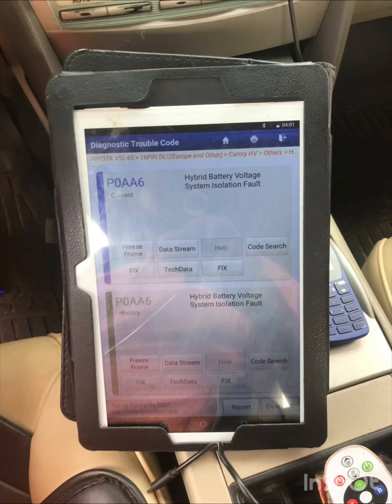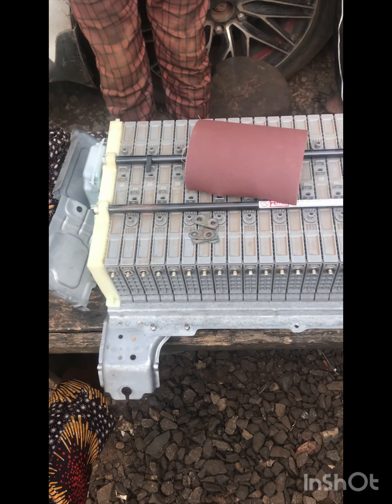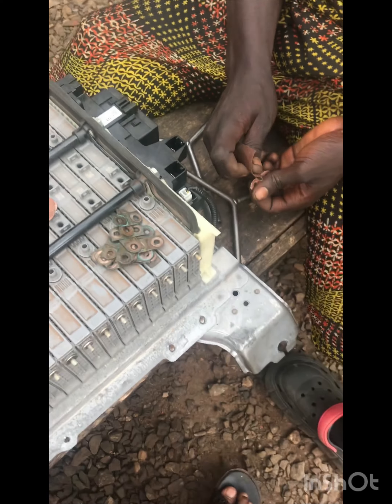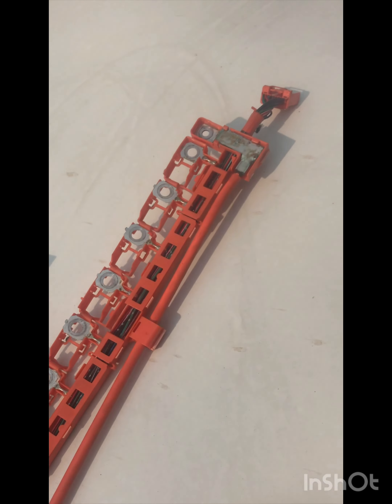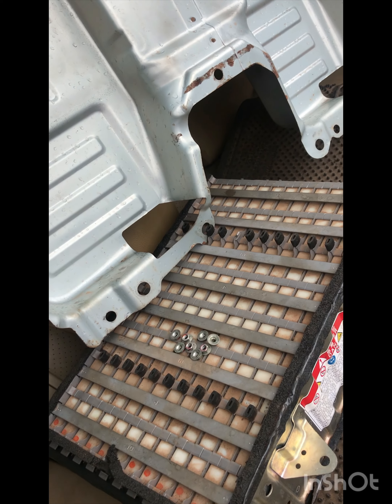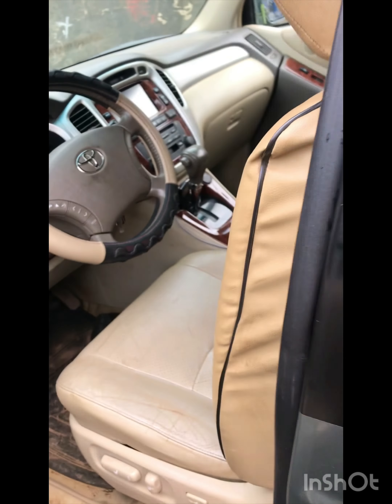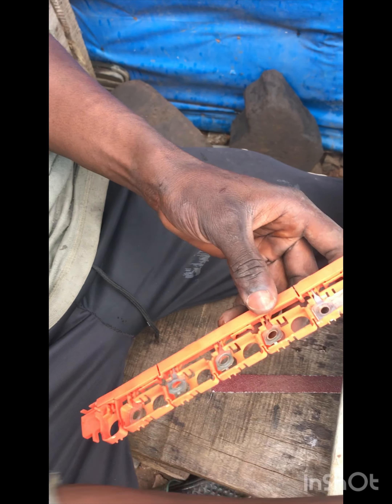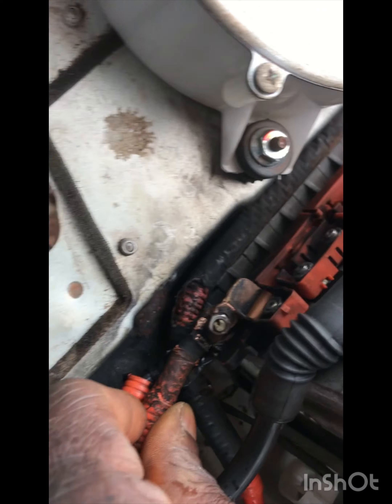how to service hybrid battery